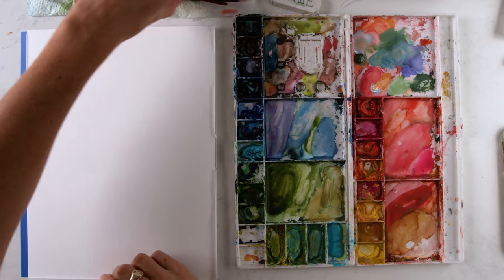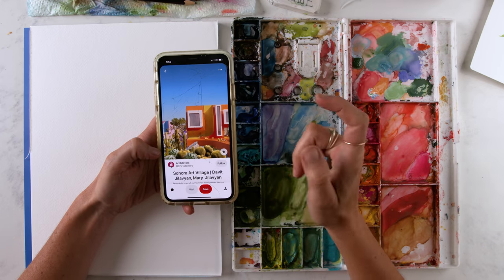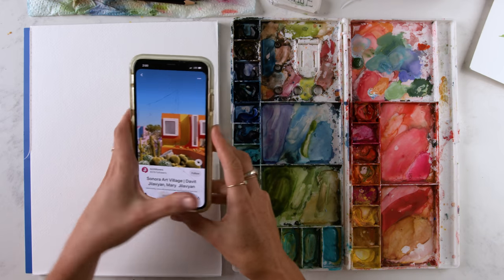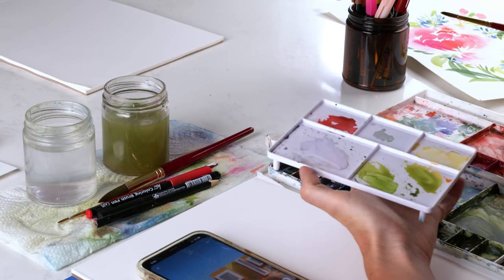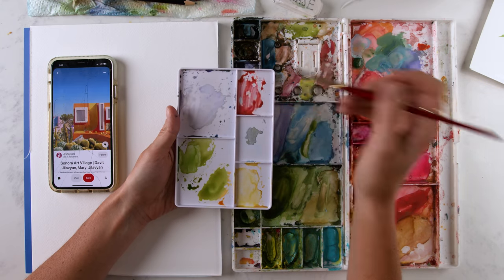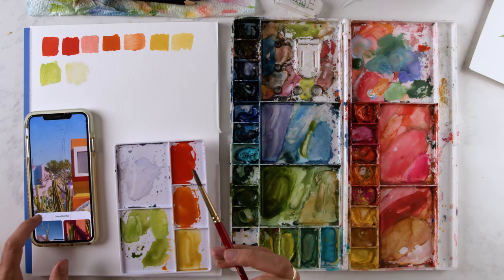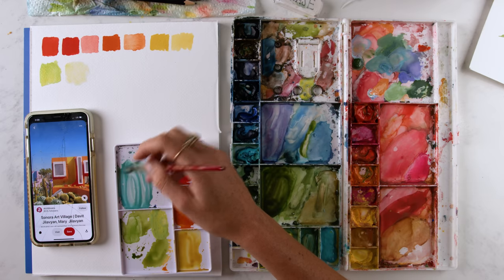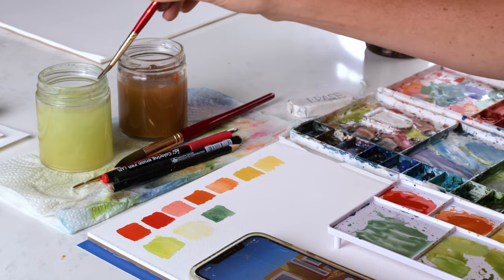How to mix paints for watercolor flowers (using a reference photo)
In this watercolor tutorial, I will show you how to mix paints for watercolor flowers. This color mix technique works for any kind of watercolor painting, you don't need to paint flowers. I also use a reference photo to get the colors I want.

00:00 - Intro
00:30 - Where to get color inspiration.
01:54 - Color mixing from reference photo begins with red.
04:25 - Using water to lighten colors.
05:13 - Talking analogous colors, transitioning to yellow.
07:29 - Getting into the greens.
09:00 - Benefits of building palette before painting…
09:36 - Now for an agave color.
10:39 - Getting an Easter-egg blue in the mix.
11:36 - And a pale pink.
12:02 - Reflecting on my color mixing process.
14:27 - Don't miss this!!!